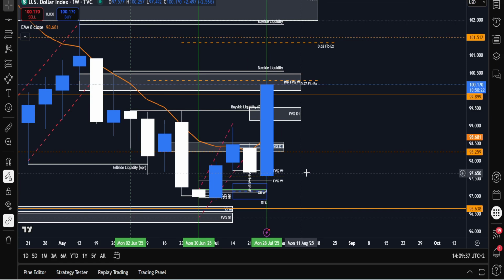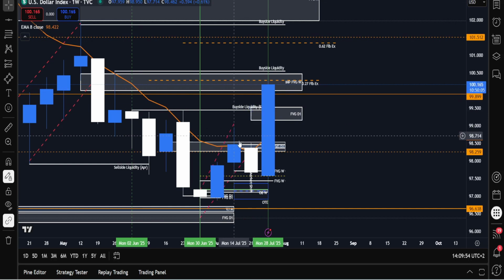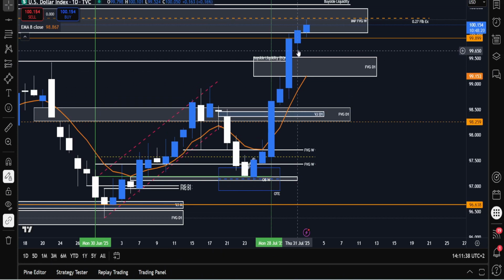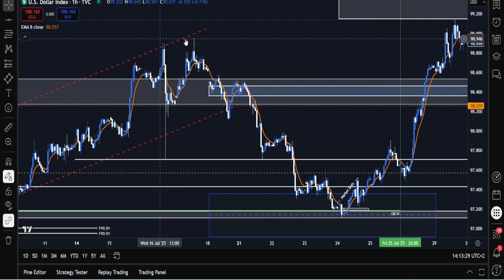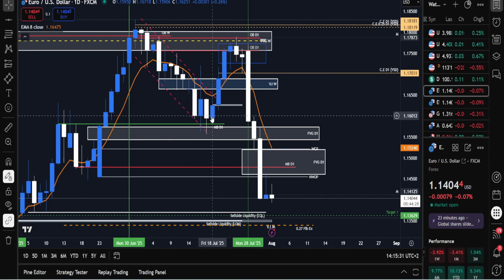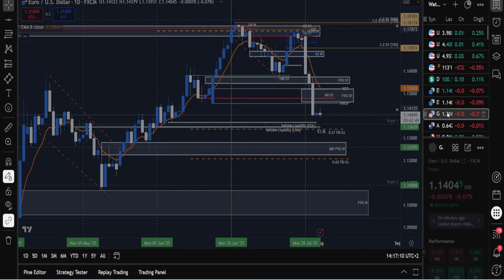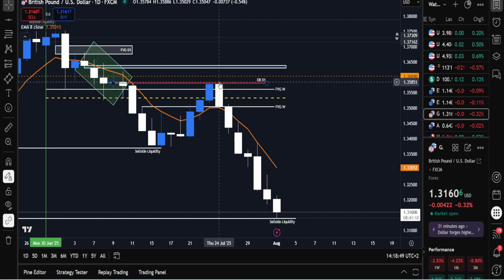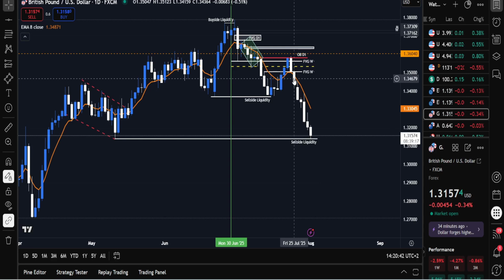Forex Review and Analysis: Dxy (Bullish )/ EurUsd (bearish) / GbpUsd (Bearish) (ICT Concepts)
That guy that trades. Looking at forex related markets and giving an idea or analysis of what I think might happen with the markets.

Forex pairs covered: DXY , EurUsd and GbpUsd

Disclamer: General Information and Non-Advice Clause:
The content of this video, including all analyses, opinions, and strategies discussed, is for educational and informational purposes only. It is not, and should not be construed as, financial advice, investment advice, trading advice, or any form of recommendation to buy, sell, or hold any financial instrument or engage in any trading activity. We are not licensed financial advisors or brokers in South Africa.

High-Risk Warning – Forex and Derivative Trading:
Trading in foreign exchange (Forex) and derivative products, such as Contracts for Difference (CFDs), carries a high level of risk and may not be suitable for all investors. The highly leveraged nature of these products means that even a small market movement can have a proportionately larger impact on your trading account, leading to significant losses or even the total loss of your initial capital and potentially more. You should be aware of and carefully consider the following risks:

Leverage Risk: High leverage can magnify both profits and losses. You could lose substantially more than your initial deposit.

Market Volatility Risk: Financial markets are highly volatile and can move abruptly and unpredictably due to various economic, political, and other factors.

Liquidity Risk: There may be instances where you are unable to close out a position at a desired price due to lack of market liquidity.

Counterparty Risk: If you are trading with an unregulated or offshore broker, you face significant counterparty risk, including the risk of default or fraud.

Regulatory Risk: The regulatory environment for forex and derivative trading in South Africa is strict. Individuals may only engage in specific, regulated activities through authorised financial service providers. Engaging in unauthorised forex trading may be illegal in South Africa and could lead to significant penalties, including prosecution.

Tax Implications: Profits from trading may be subject to taxation in South Africa. You are solely responsible for understanding and complying with your tax obligations.

No Guarantee of Profit:
There is no guarantee of profit when trading forex or derivatives. Past performance is not indicative of future results. Any hypothetical or simulated performance results presented in this video have certain limitations. Unlike an actual performance record, simulated results do not represent actual trading. Also, since the trades have not been executed, the results may have under- or over-compensated for the impact, if any, of certain market factors, such as lack of liquidity. Simulated trading programs in general are also subject to the fact that they are designed with the benefit of hindsight.

Due Diligence and Professional Advice:
Before making any investment or trading decisions, you must conduct your own thorough due diligence, research, and analysis. It is strongly recommended that you seek independent professional financial advice from a licensed and regulated Financial Services Provider (FSP) in South Africa, who can assess your personal financial situation, risk tolerance, and investment objectives.

No Liability:
By watching this video, you acknowledge and agree that we are not liable for any losses or damages, direct or indirect, arising from your reliance on any information or analysis presented herein. You assume full responsibility for your trading decisions and outcomes.

Regulatory Status in South Africa:
Please be aware that the South African regulatory framework for forex trading by individuals is highly restrictive. Direct, speculative forex trading by individuals without going through an Authorised Dealer (AD) or for purposes of speculating against the Rand may be illegal under South African exchange control laws. Ensure that any trading activities you consider are strictly compliant with the regulations set forth by the Financial Sector Conduct Authority (FSCA) and the South African Reserve Bank (SARB). Verify the licensing status of any financial service provider with the FSCA before engaging in any trading activity.

By proceeding to watch this video, you confirm that you have read, understood, and agree to this disclaimer.